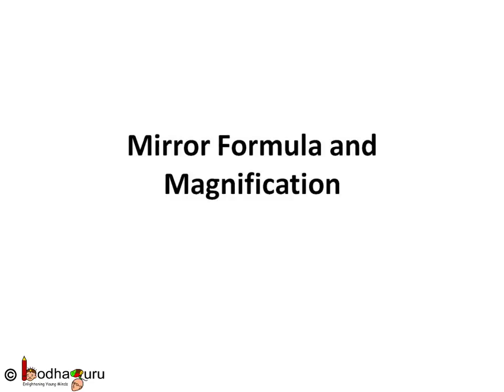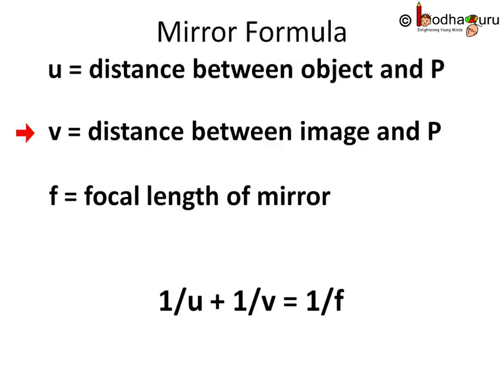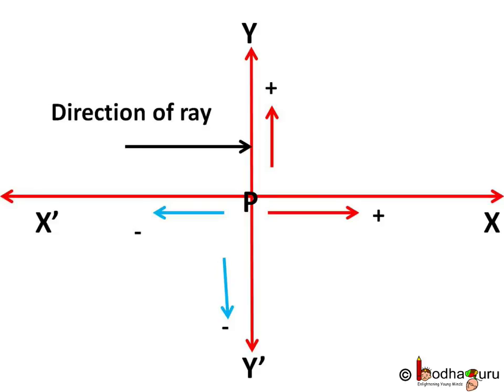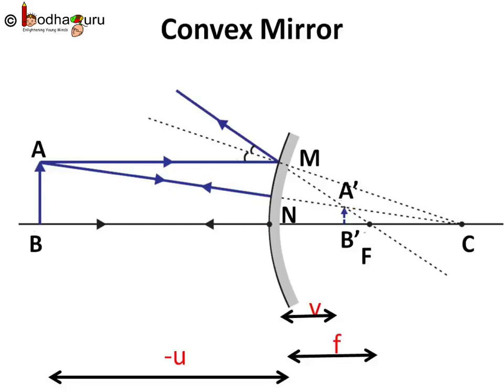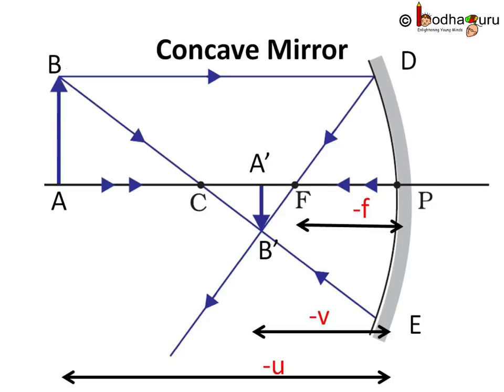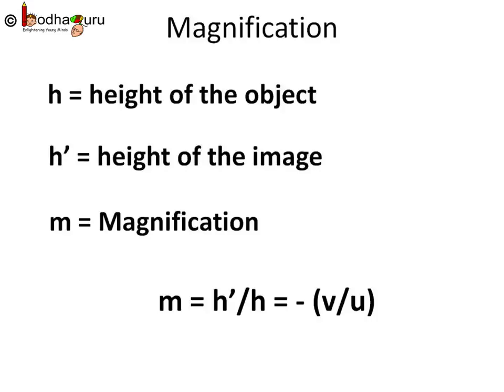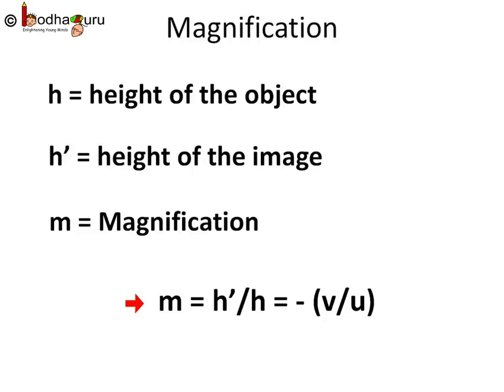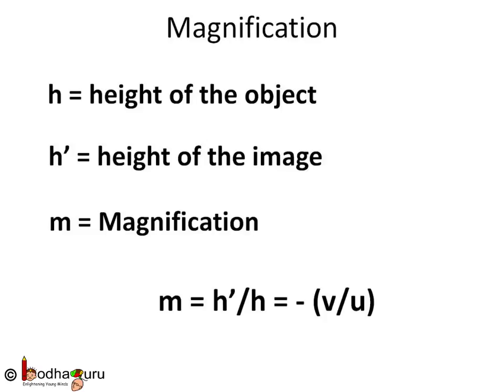Physics - Mirror Formula of spherical mirror - Reflection - Part 7 - English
This video explains how to find the image distance and size (magnification) in spherical mirror - for students studying in class 9 and 10 in CBSE/NCERT and other state boards.

Team BodhaGuru